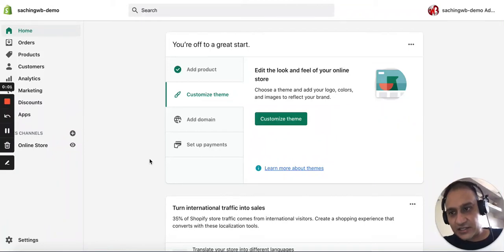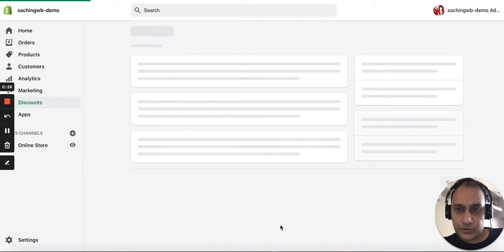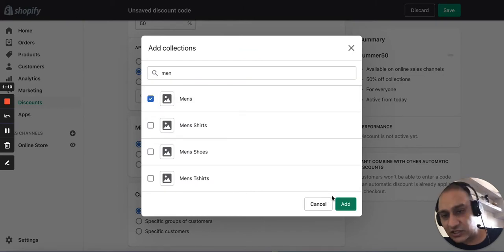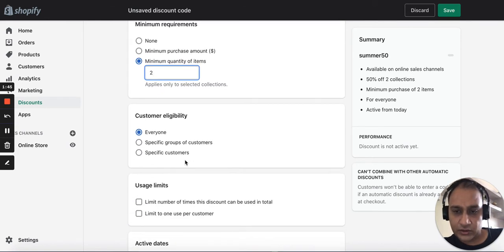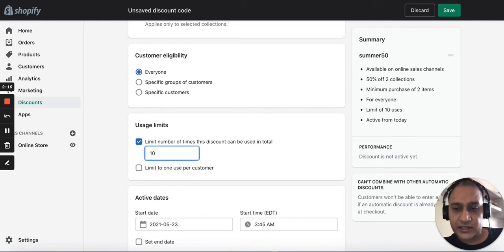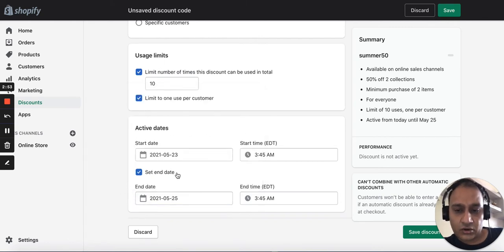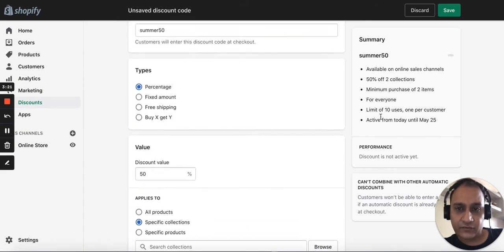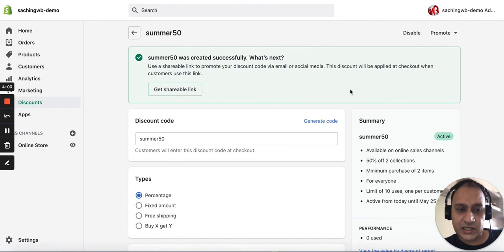How to create & use discount codes on Shopify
Learn about Shopify
How easily you can create & use discount codes on Shopify?
Quick tips to set up your eCommerce business on Shopify.